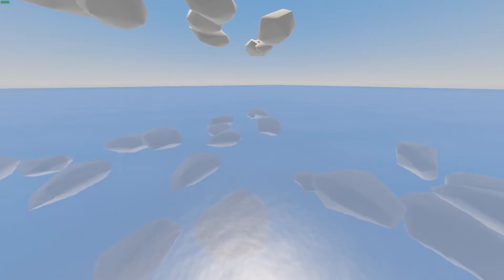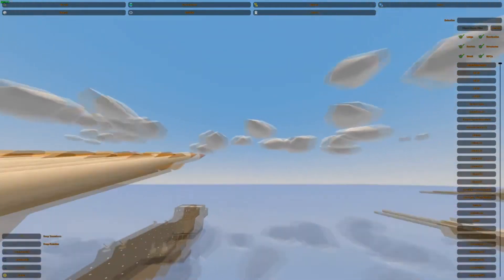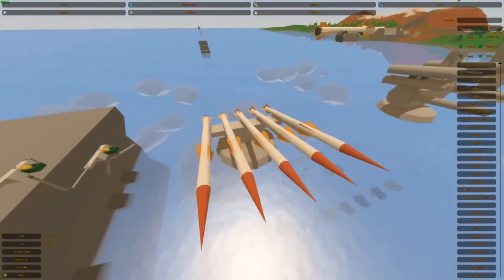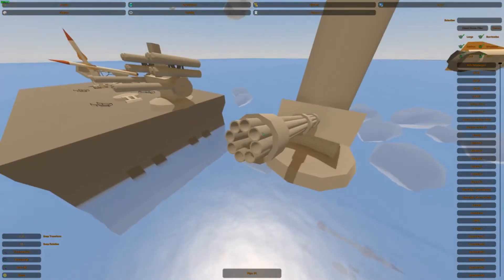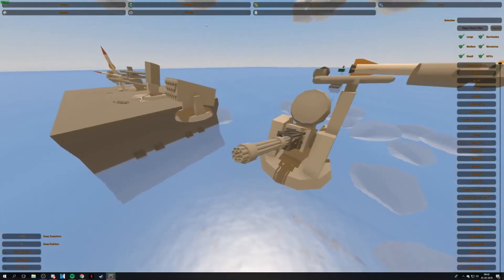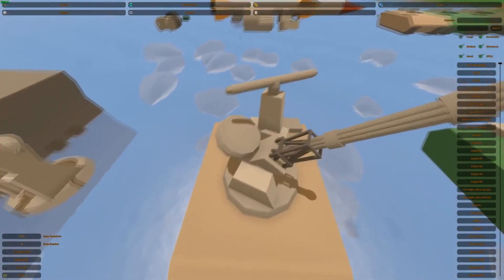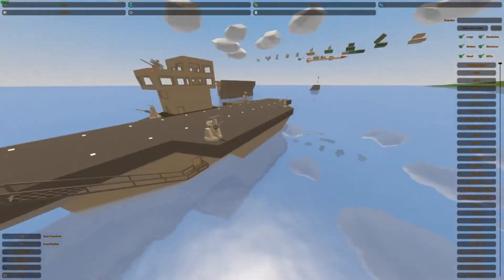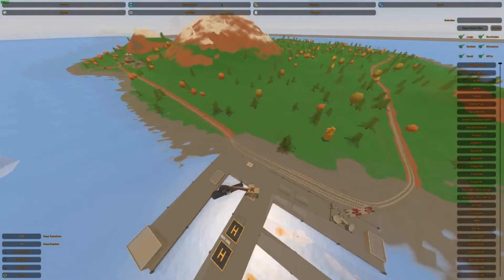Unturned Map editor ADVANCED TUTORIAL/GUIDE Episode #1: CIWS (Close-in Weapon system)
I am back :D I know, it's been a while, but trust me, it was worth the wait! I got a treat for you guys today! as you could probably have read in the title, i have made some CIWS for you guys! i hope you enjoy

Make sure to leave a comment if you have a good idea for athing i could try to build, it could be anything, i will make sure to put you in the video as well